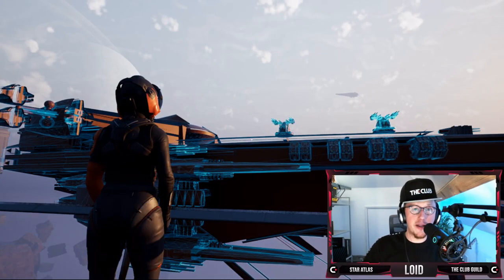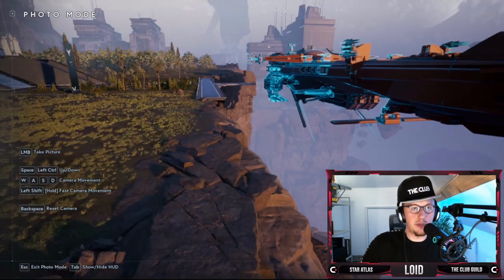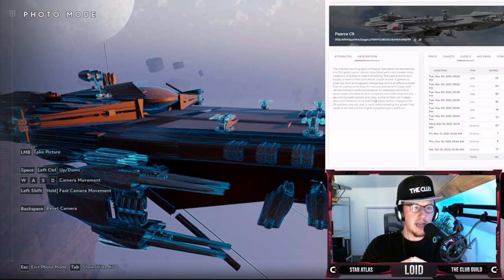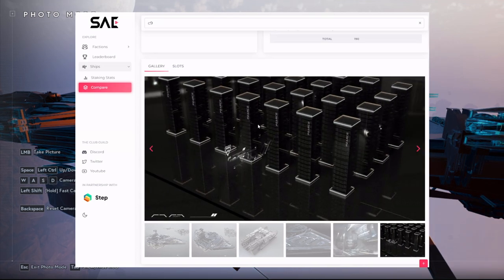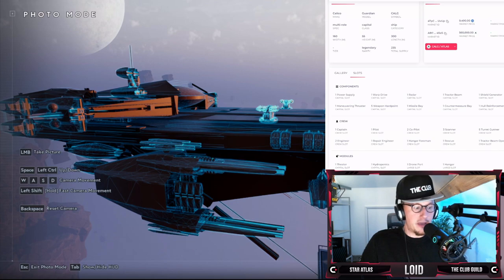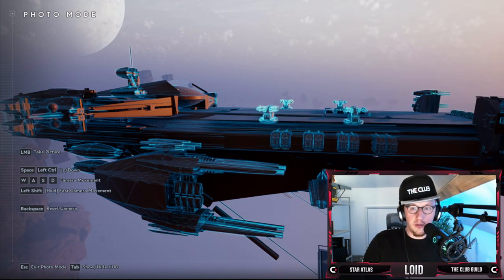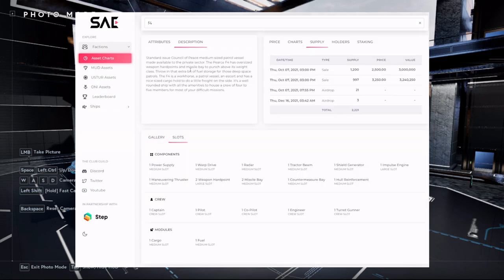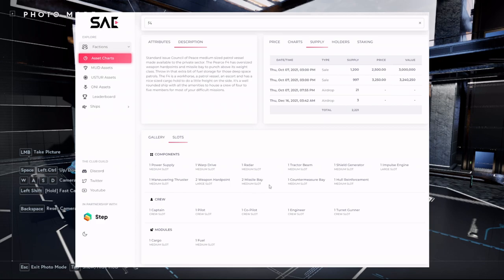STAR ATLAS SHOWROOM - PEARCE C9 AND PEARCE F4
*Answer from Star Atlas on the questioned images: 'Pretty sure that was the impulse engine but could be the warp drive. It's definitely in the engine room.'
Bon Journing! Going through the Pearce C9 and Pearce F4 today. Two amazing powerhouses!

Voting on Percy the Punaab so far:
Percy to Go: 1
Percy to Stay: 3

Time Stamps:
00:00 - 00:38 INTRO
00:38 - 05:10 C9 CLOSER LOOK INCLUDING WEAPONS
05:10 - 07:05 SUPPLY AND PRICE
07:05 - 08:06 DESCRIPTION
08:06 - 10:00 HULL TANKS
10:00 - 12:25 COMMANDER WEAPON MODULES AND AMMO
12:25 - 14:30 GALLERY
14:30 - 18:14 WHAT CAN FIT IN THE HANGAR?
18:14 - 21:36 SLOTS AND COMPONENTS
21:36 - 23:41 PEARCE F4 SUPPLY AND PRICE
23:41 - 26:30 F4 CLOSER LOOK
26:30 - 28:03 DESCRIPTION
28:03 - 31:18 GALLERY
31:18 - 34:45 SLOTS AND COMPONENTS
34:45 - 35:25 OUTRO

ABOUT THE CLUB GUILD
The Club is a crypto gaming guild with grand visions of the Metaverse and significant investment into Star Atlas and the Play to Earn Space.
We bring together communities from all over the world to earn through NFT gaming.
Our Guild Ambassadors lead by example, sharing their expertise and representing their own member countries.

‘We give back to our community’

OUR STAR ATLAS MISSION STATEMENT:
The Club is aiming to become an elite guild within the Star Atlas metaverse.
We hold a significant inventory of assets and our team includes eSports players, tech leaders, developers, investors, avid gamers, and futurists.

All active members will grow and prosper by participating in the guild’s initiatives, including but not limited to:

STAR ATLAS RESOURCES:
- Develop large scale mining operations
- Build extensive trade routes including cross faction trade

STAR ATLAS SECURITY:
- Enhance security through superior intel and fighter fleet strength
- Secure powerful alliances

STAR ATLAS KNOWLEDGE:
- Share our collective gained knowledge
- Develop tools to optimise gameplay and business

STAR ATLAS COMMUNITY:
- Promote the social and financial inclusion to any and all through our planned scholarships
- Give back to our community through rewards and incentives